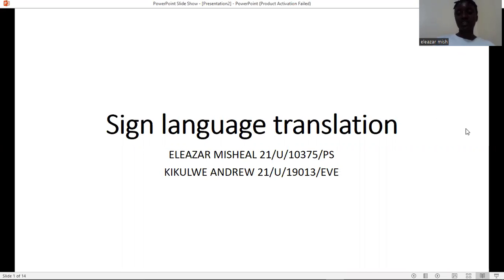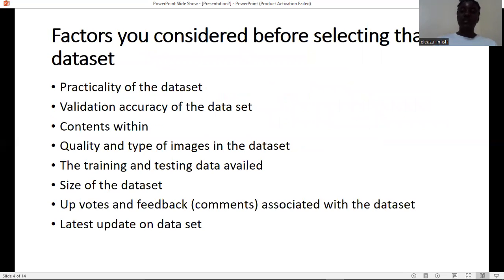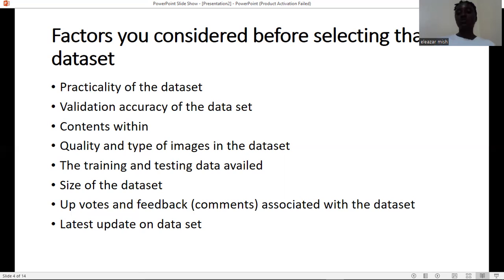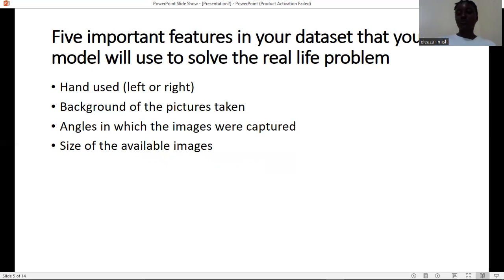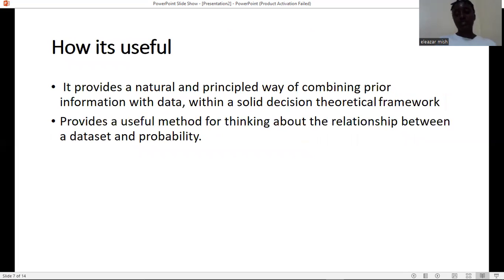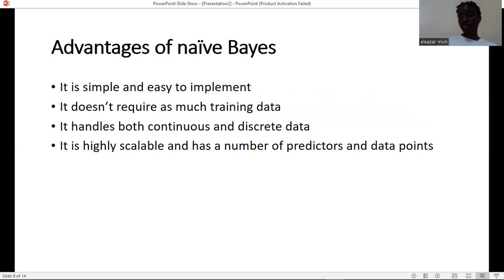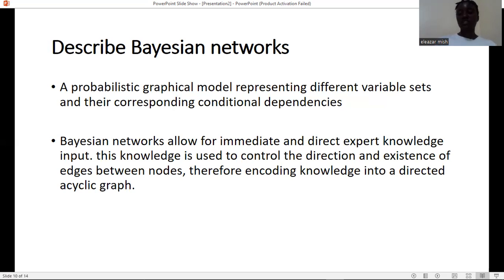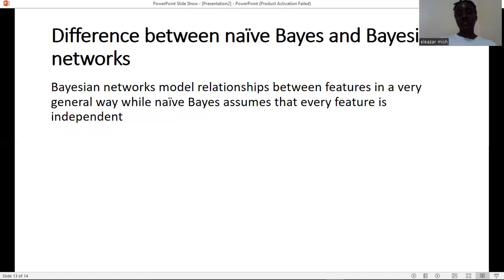sign language translation(presentation 2)